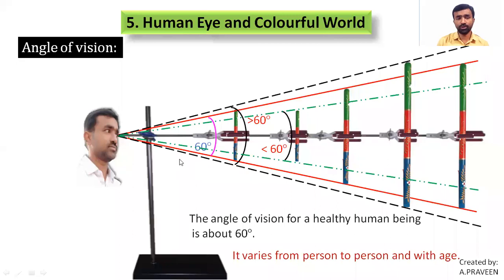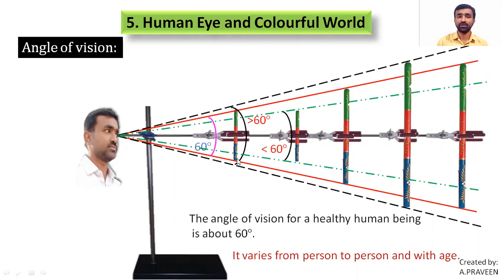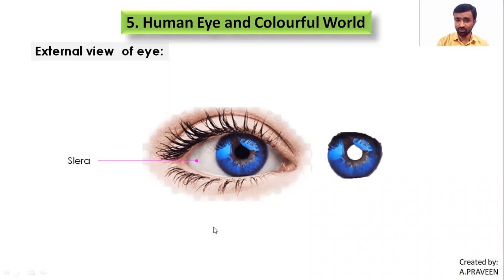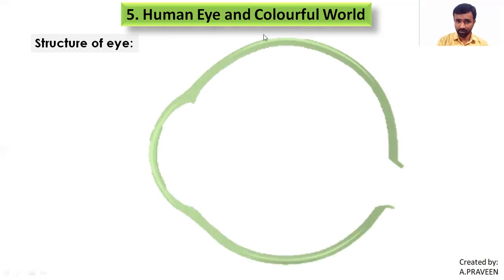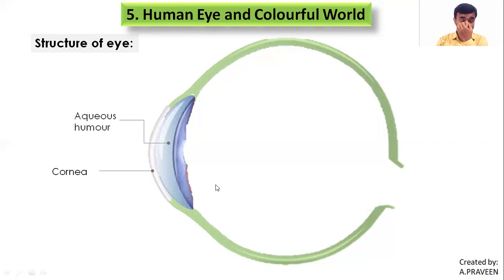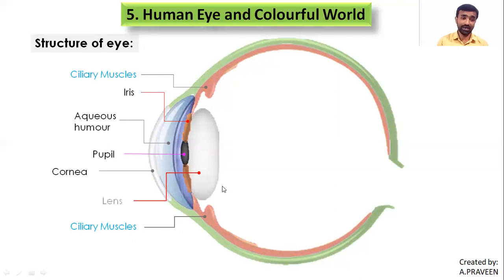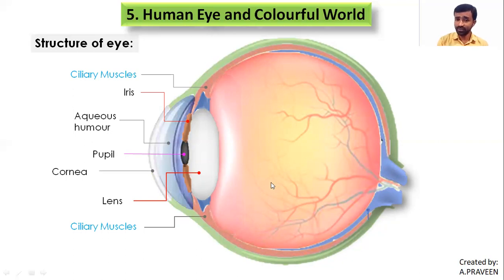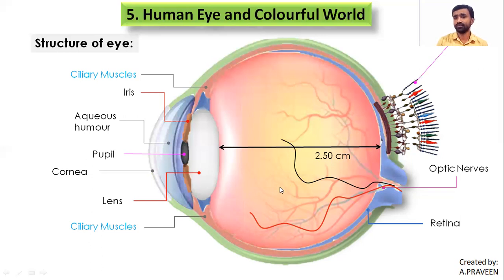Human Eye and Colourful world Class 3